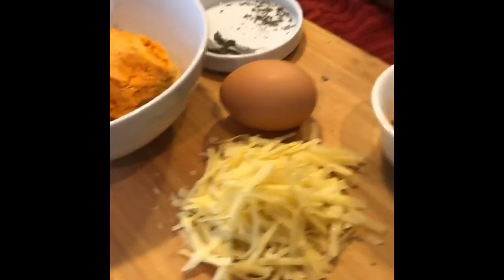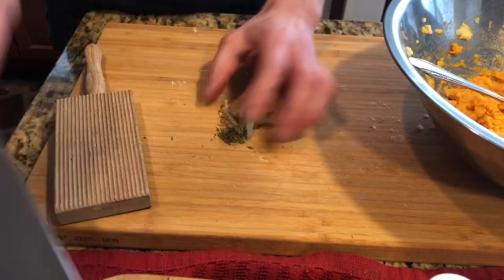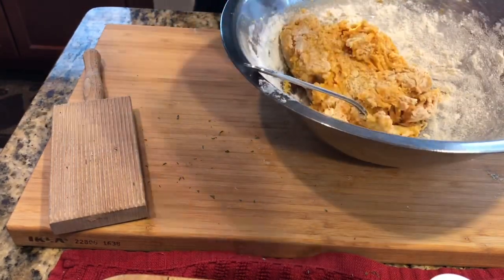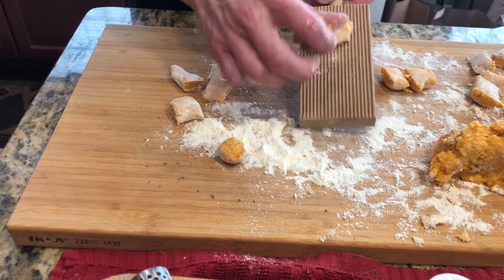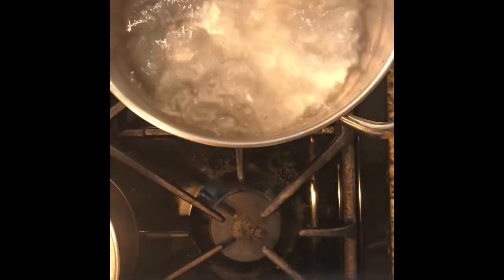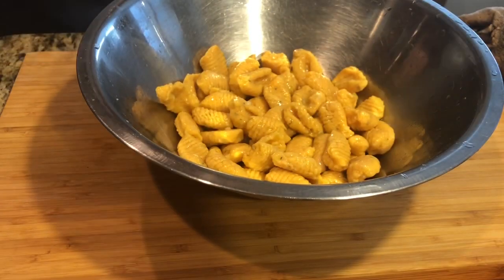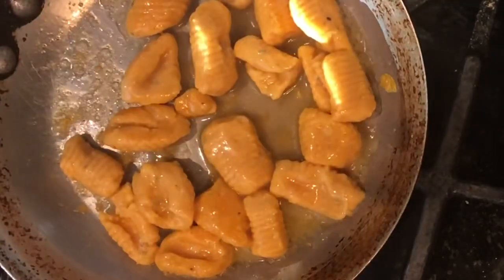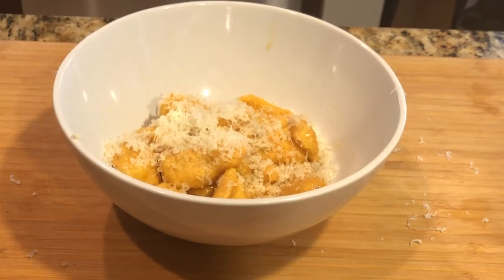Sweet Potato Gnocchi with Gourmino Gruyere and Emmentaler cheeses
8 oz sweet potato flesh cooked and peeled
1 oz Gourmino Emmentaler or Gruyere
1 egg
1/4 tsp turmeric
1/4 tsp salt
tiny bit dried sage and thyme
4-5 oz flour, 00 or AP flour is best.

2 oz chicken stock +2 tsp butter used for making pan sauce

Follow technique in video and please let me know how I could improve my recipes for you.